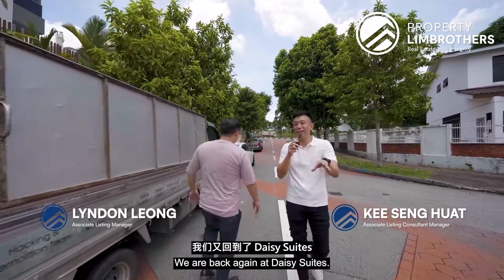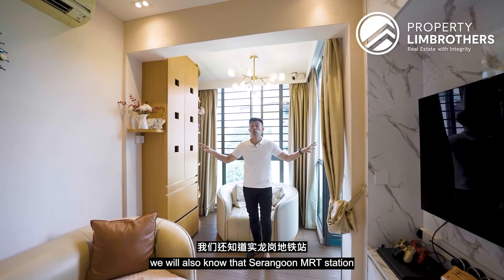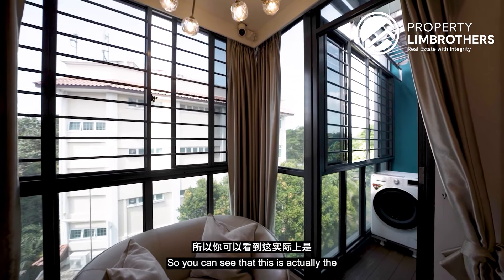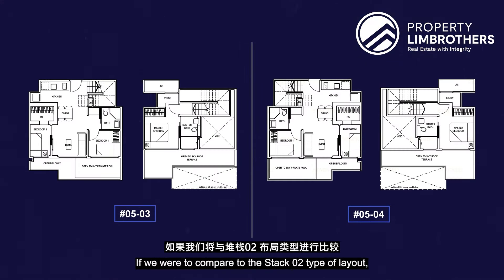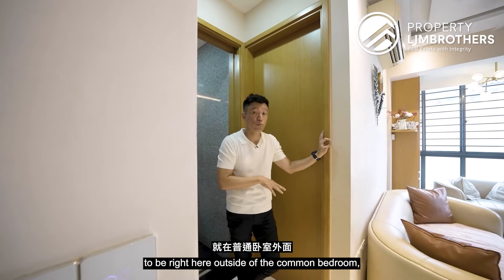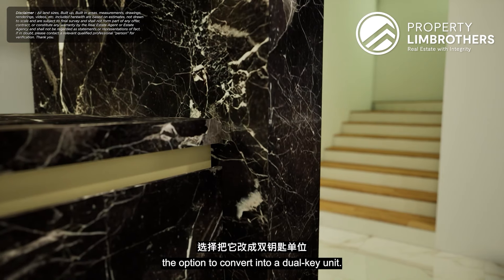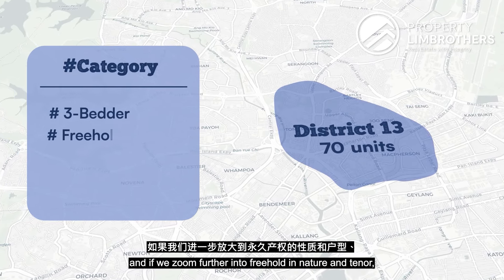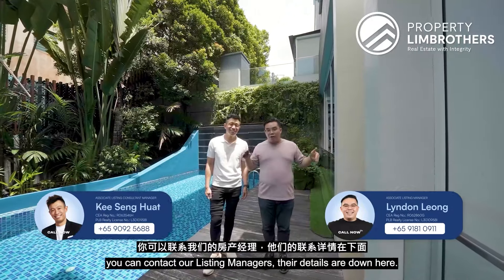Daisy Suites - Freehold 3-Bedroom Duplex Penthouse with 1,033sqft | $1,620,000 | Seng Huat &Lyndon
Ever wish your home could be as unique as you are? Lyndon and Seng Huat from PropertyLimBrothers showcases this rare 3-bedroom freehold duplex penthouse at Daisy Suites along Braddell Road. This home in District 13 is has the ideal balance of of space, efficiency, and convenience—all within a boutique development of just 25 units.

This 1,033 sqft abode has every square foot maximised. The first floor offers a spacious living area with a balcony, a modern open kitchen, and two well-sized bedrooms. The second floor reveals a well-laid-out a spacious master bedroom with a private balcony and en suite bathroom.

Daisy Suites is located right in the heart of three MRT stations, thereby giving you varied choices of transportation. Serangoon NEX and the upcoming Bidadari Hawker Centre are just a stone's throw away, and the CBD is a quick drive. This rare opportunity won't stay on the market for long, so don't let your dream home become another chapter in someone else's storybook!

00:00 intro
00:43 fact
01:04 location
02:21 floorplan
03:03 living
03:33 yard
03:52 dining
04:02 dry kitchen
04:19 wet kitchen
04:30 floorplan comparison
05:27 1st common bedroom
06:23 common bathroom
06:59 2nd common bedroom
08:17 foyer
08:37 master bedroom
09:05 master bathroom
09:14 balcony
09:45 pricing analysis
10:21 pricing disparity
11:23 contact & outro